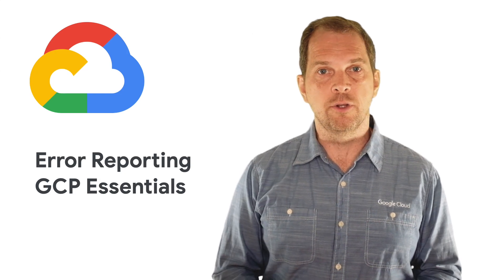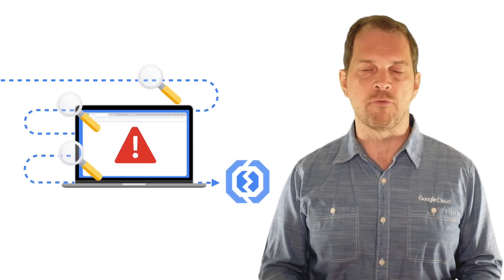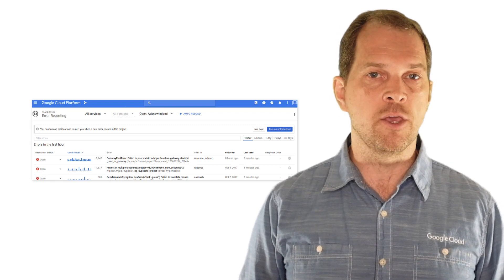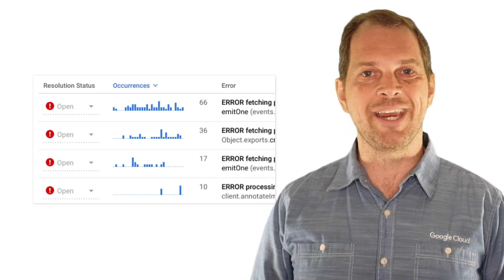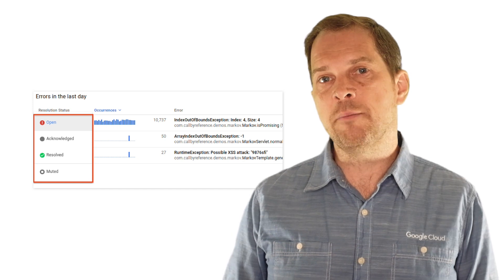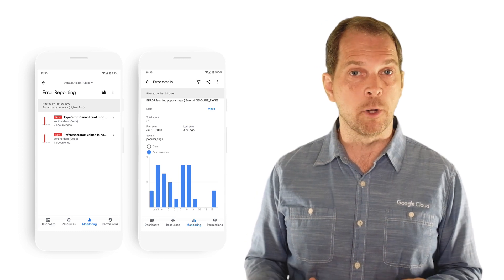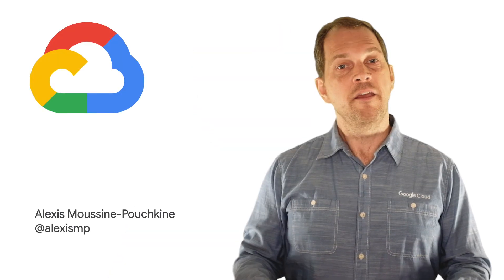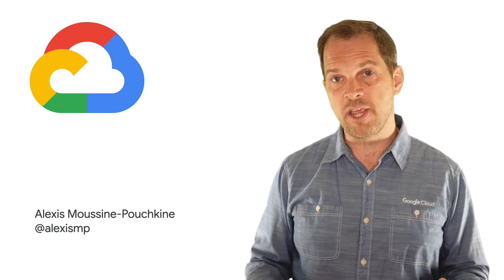Error reporting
Error reporting can be tedious in terms of identifying and resolving bugs in your application. In this video of Google Cloud Platform Essentials, we’ll show you how to use Cloud Error Reporting to gain better observability over your workloads running in a multitude of cloud services. Watch to learn how error reporting can help you track the location and severity of bugs in your app!

Product: Stackdriver Error Reporting; fullname: Alexis Moussine-Pouchkine;